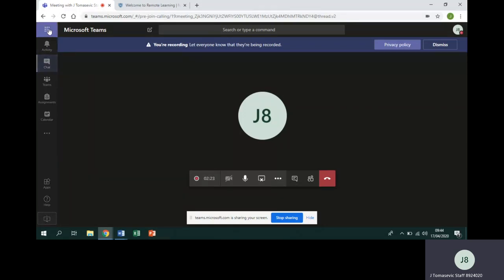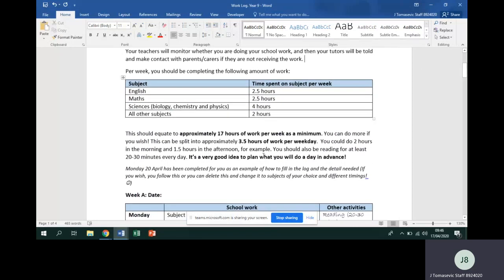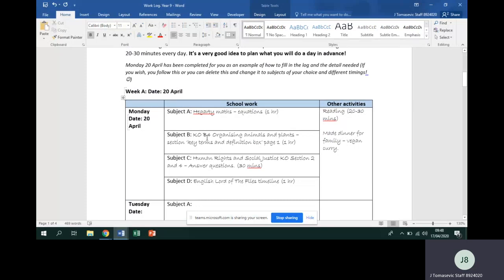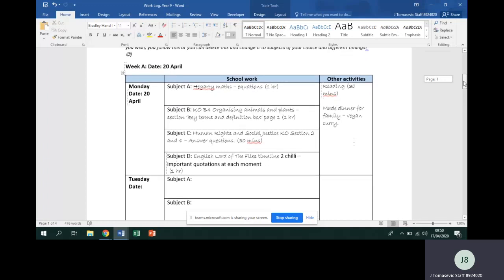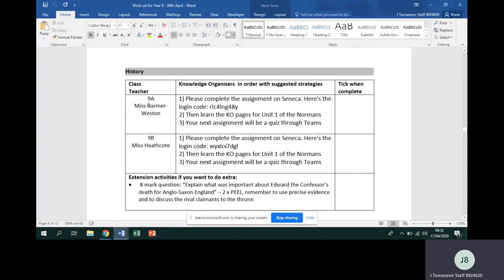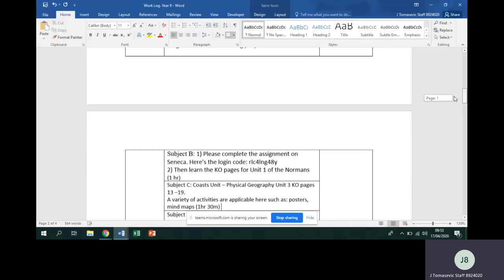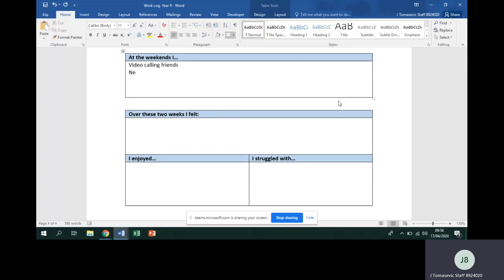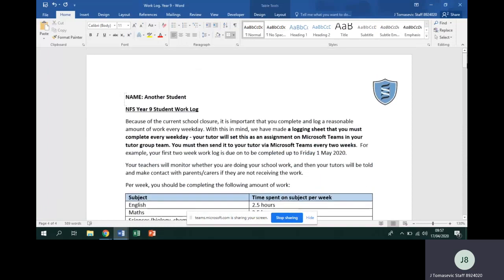Year 9 and 10 Work Log Guidance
This video is for year 9 & 10 students and explains how to complete their work log each day and then submit to their tutor on Teams every fortnight.